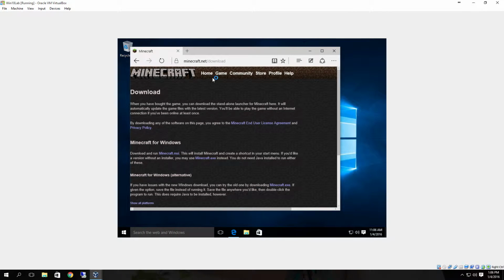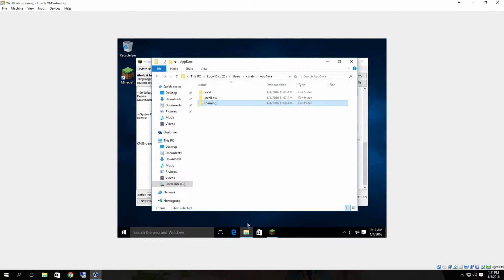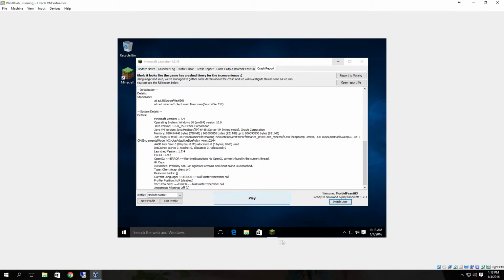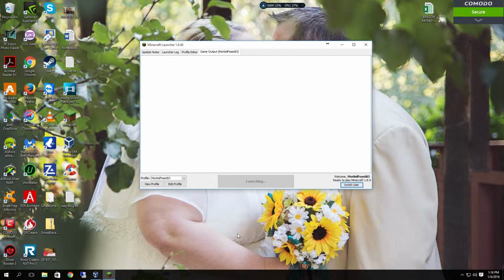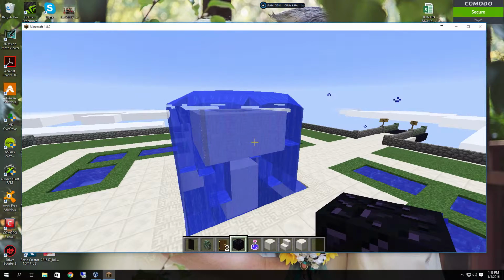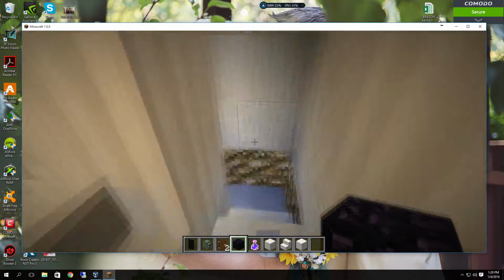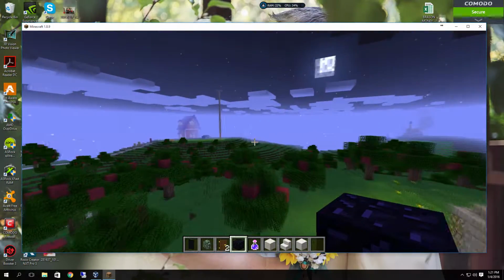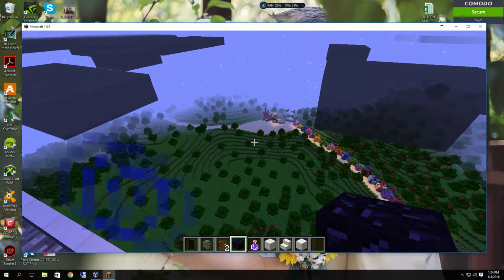Minecraft PC Edition MSI installer, Launcher Config, and Game Play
This video shows how to download and install Minecraft using the MSI installer for Windows. I then show you how to configure launcher to dedicate more memory/RAM to the game when it launches depending on if you have 4GB of RAM or 8GB+ of RAM.

Gameplay footage is on my Personal Server that I and my Daughter LabyBre both play on. It is a MLP FSIM map and I'm working on a project of my own making a sky city that is themed after The Wizard of Oz.

If you enjoy my videos or know anyone whom may enjoyt them by all means feel free to direct them to my videos or channel. We are gamers let us roar!